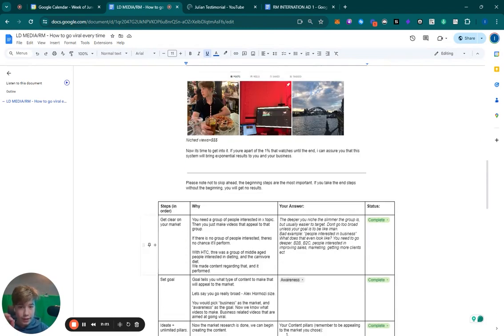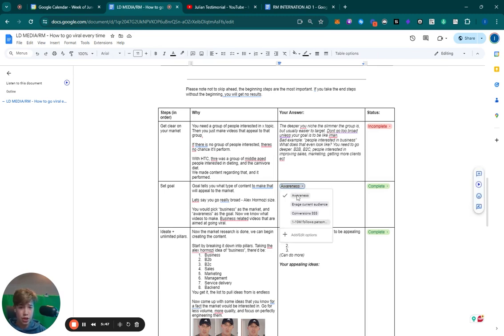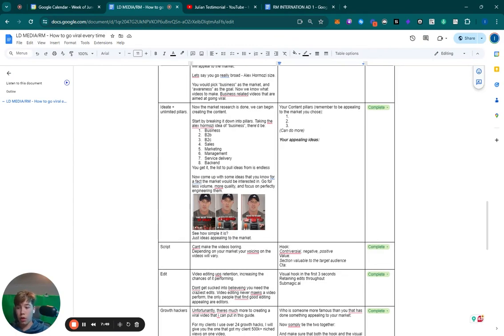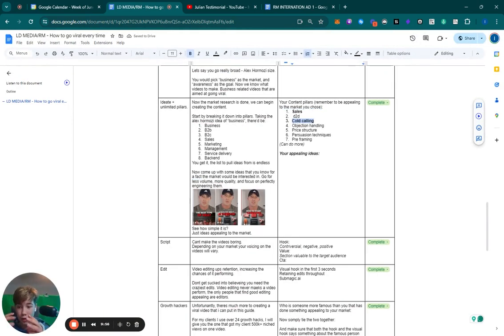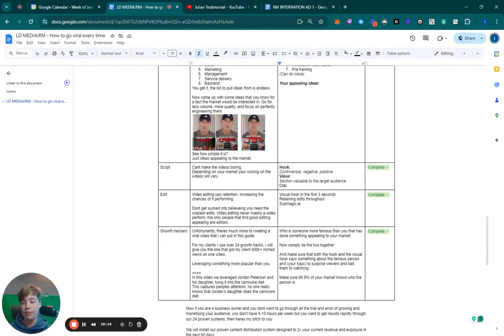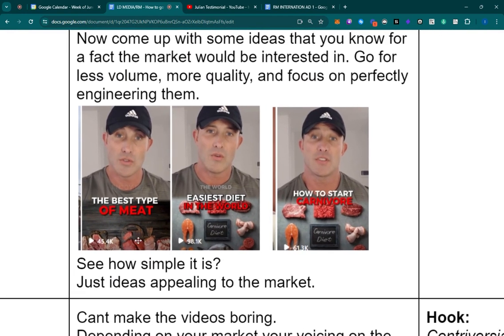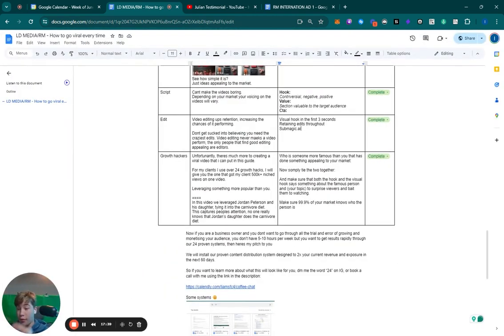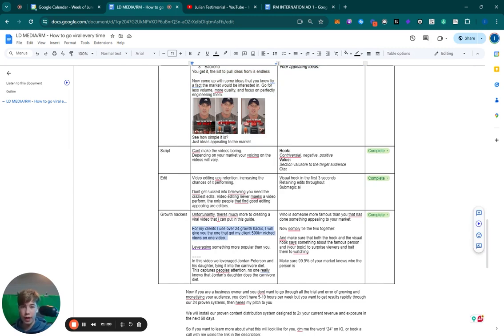How to Go Viral Every Single Time - Simple Procedure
Free content masterclass: Videoswithliam.com